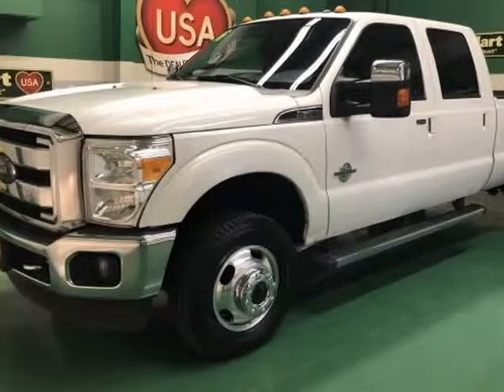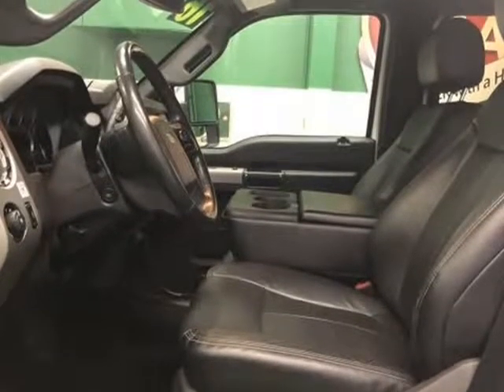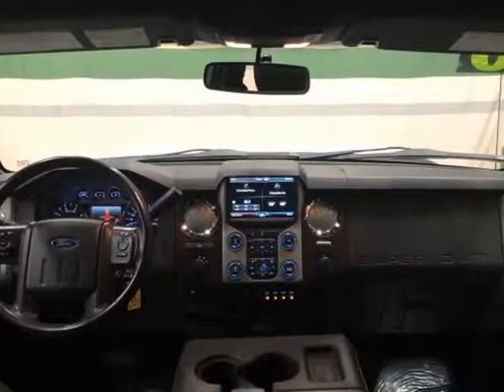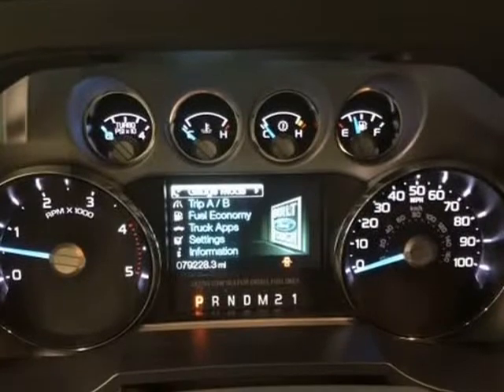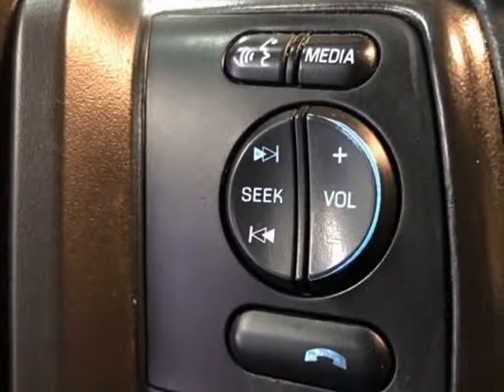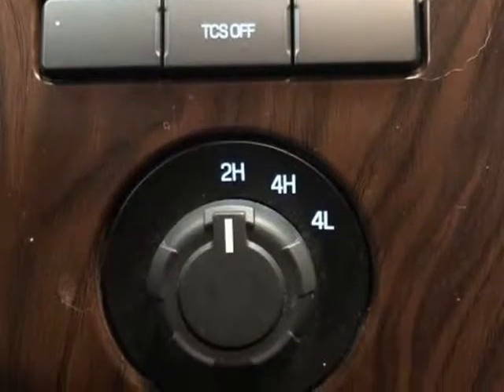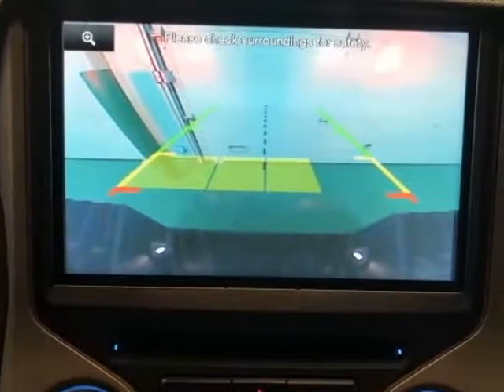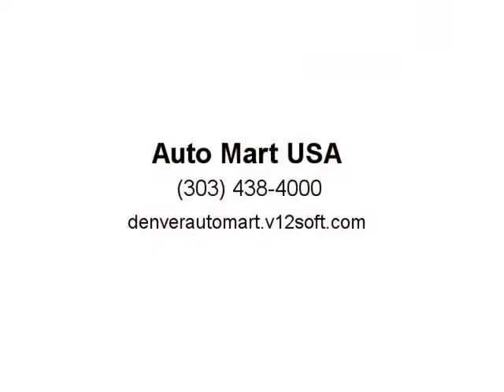2016 Ford F-350SD Lariat (aurora, Colorado)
Auto Mart USA
835 s havana st
aurora